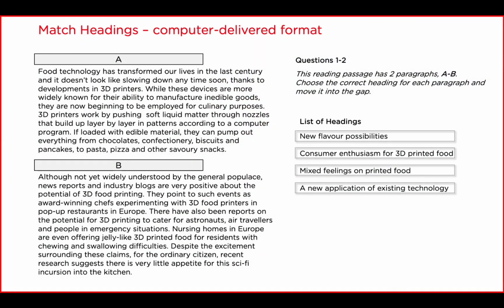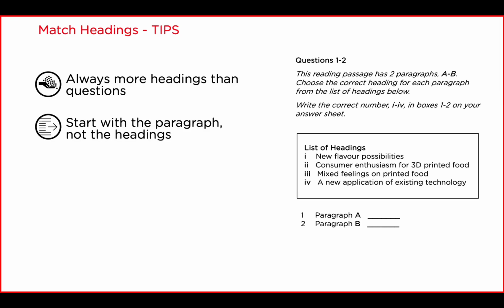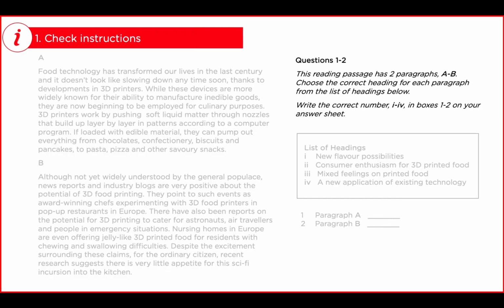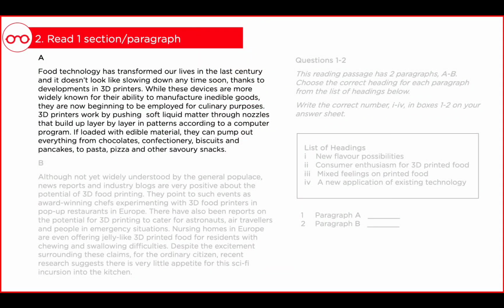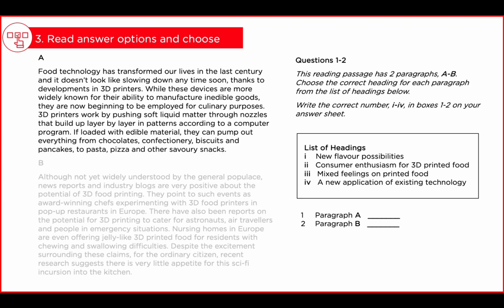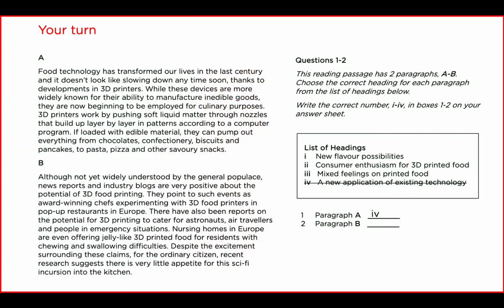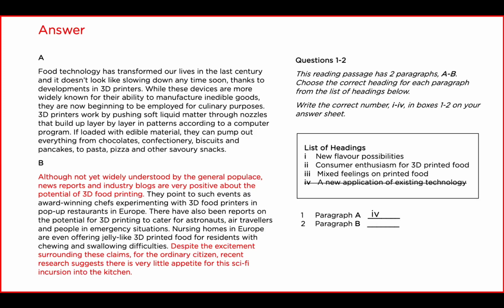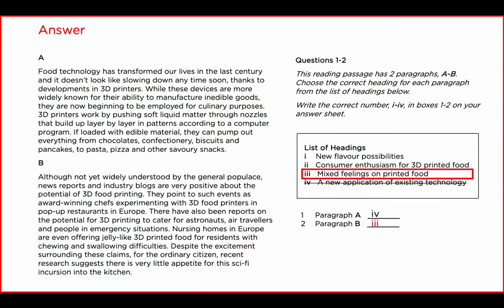Screen Recording 20250119 210325 Chrome